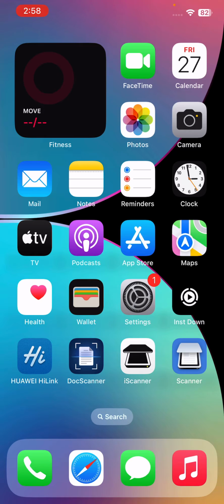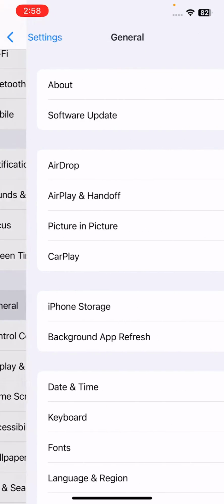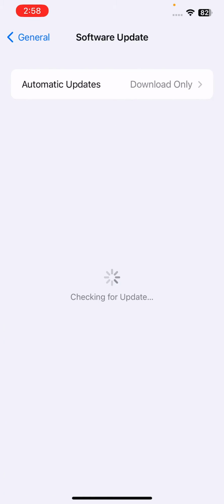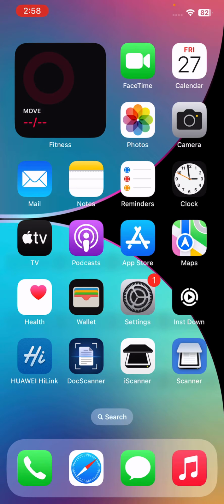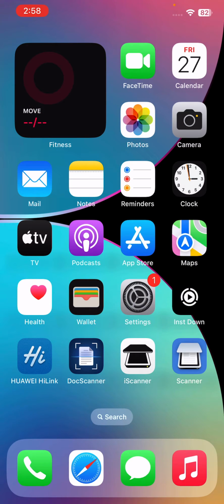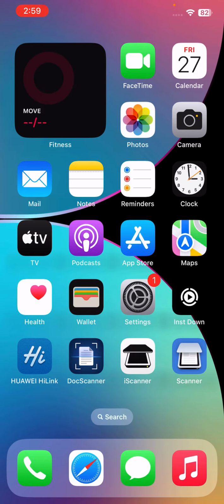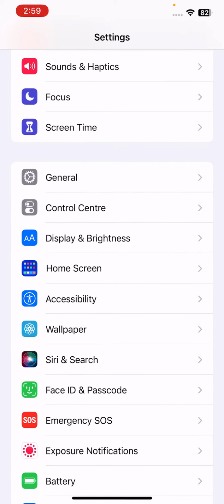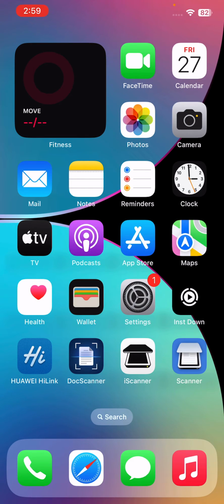How To Fix Face iD Not Working On iPhone After iOS 16.3 Update Solved